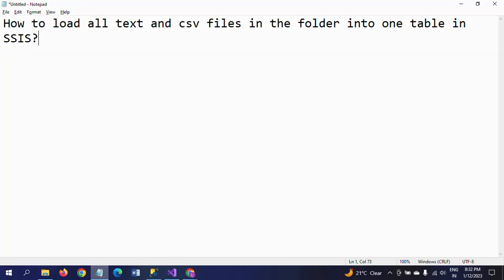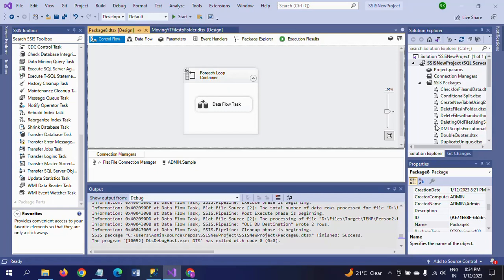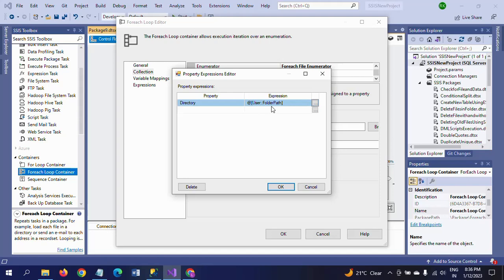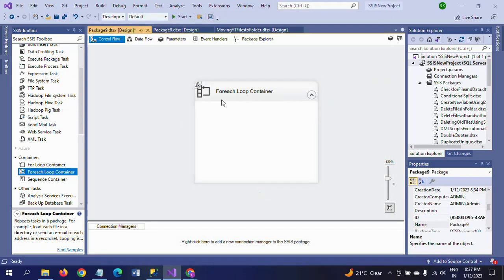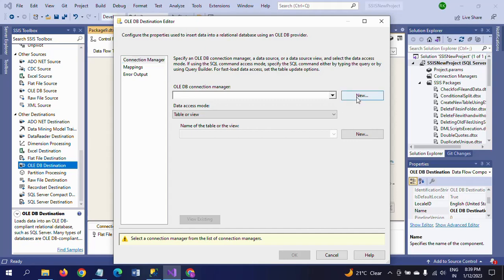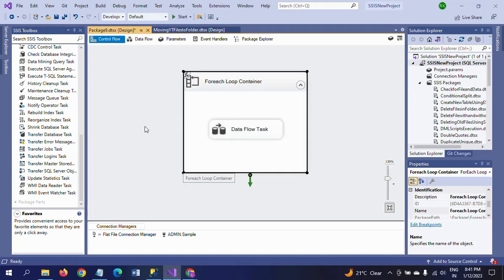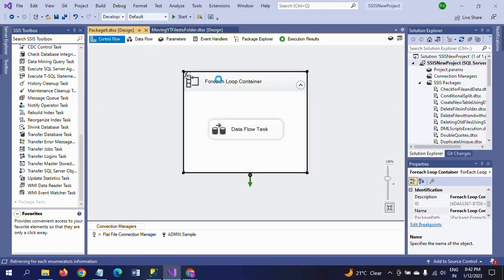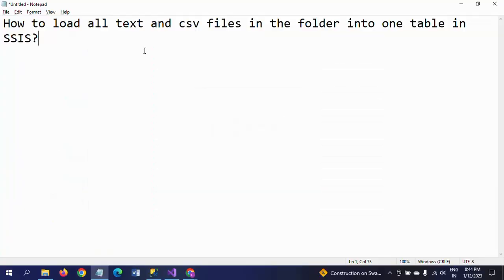SSIS||Loading of all CSV and Text Files having same schema in Folder and Sub-Folders into one Table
How to load all text and csv files in the folder into one table?
1. Create Two variable (Folder Path and FileName)
2. Configure For Each File Enumerator and mention Files as *.* and opt for Fully Qualified..
3. Mapping FileName variable to 0 in Index
4. Write Expression for Directory Property and Evaluate Variable FolderPath.
5. Configure DFT.
6. Select properties of Flat File Connection Manager and write expression for Connection String property and Evaluate FileName Variable.